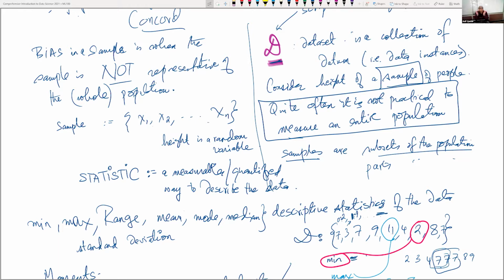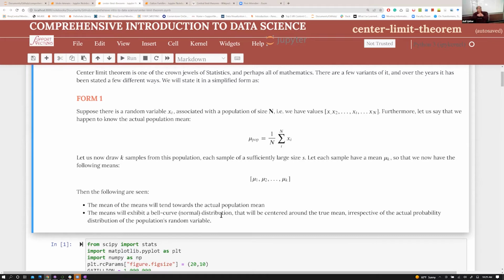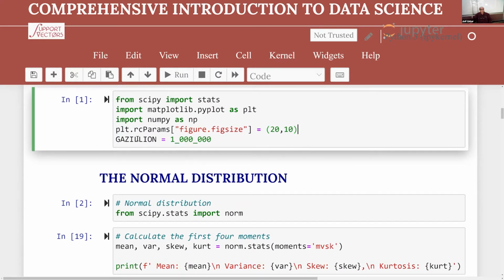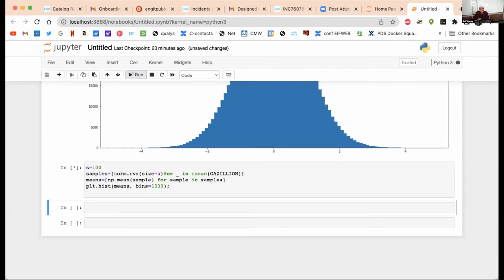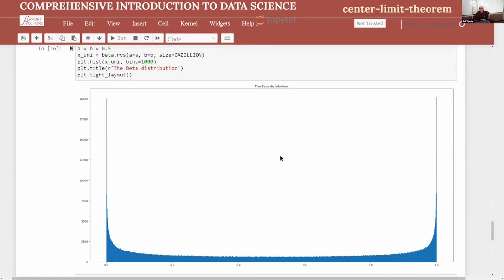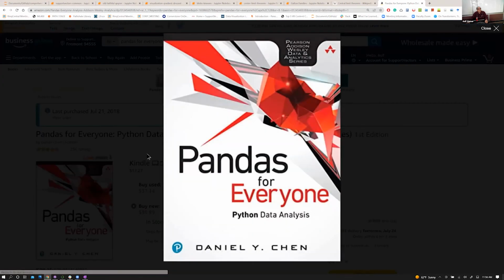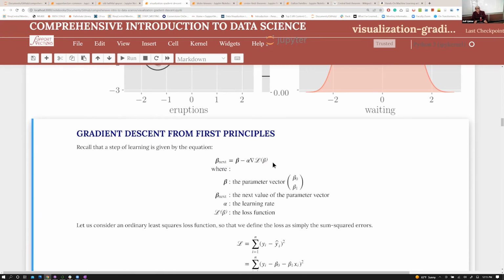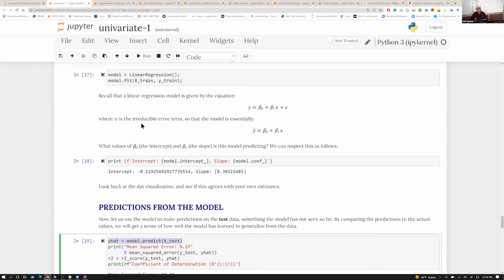2022 ML100: Lab 2